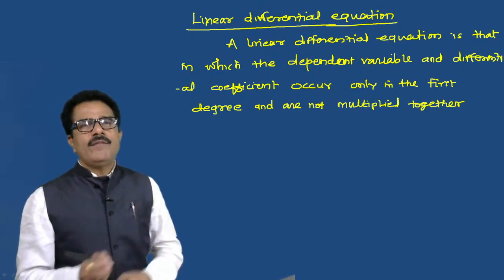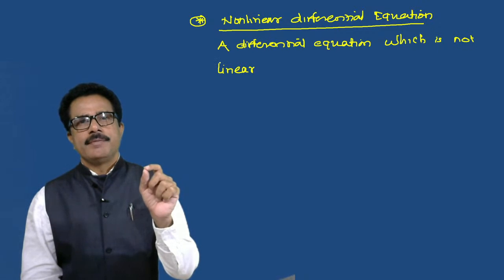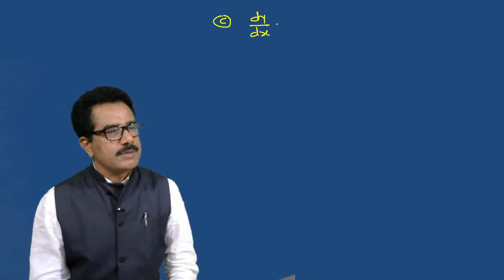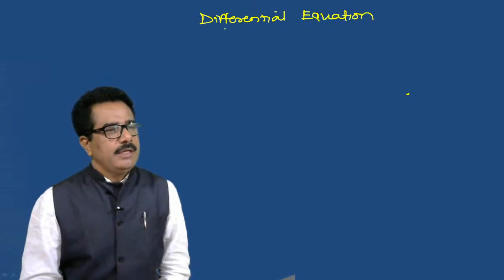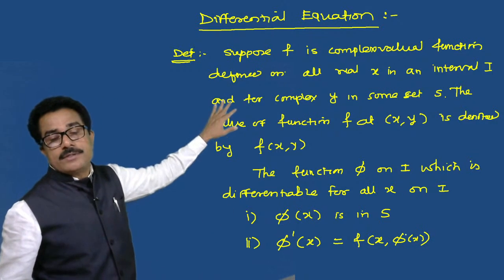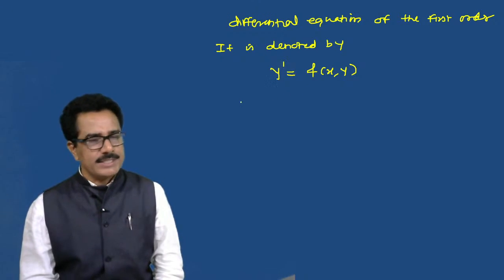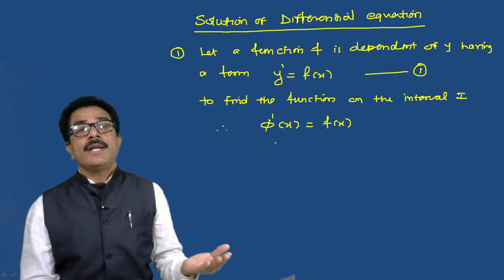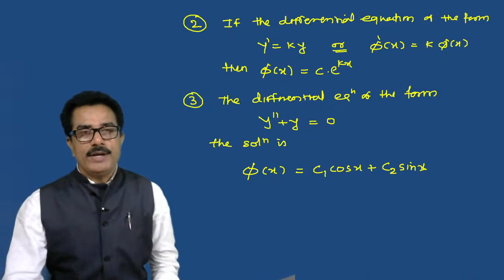Math | Ordinary Differential Equations | Linear Equation | Lect. 5 | Dr. S. S. Bellale | DSCL